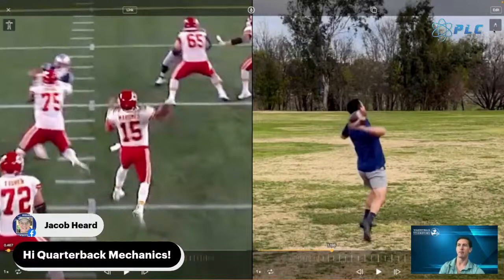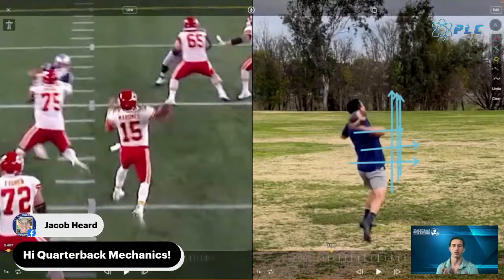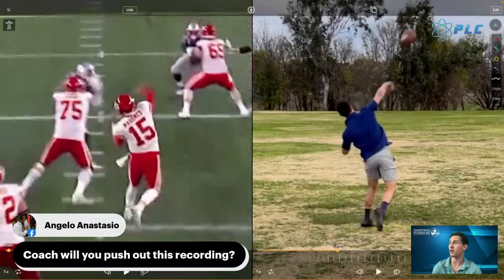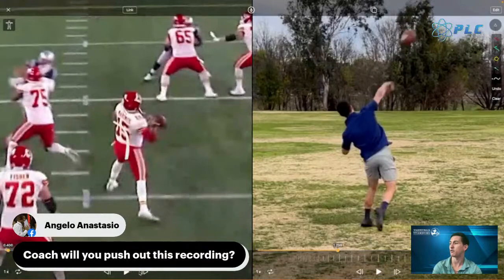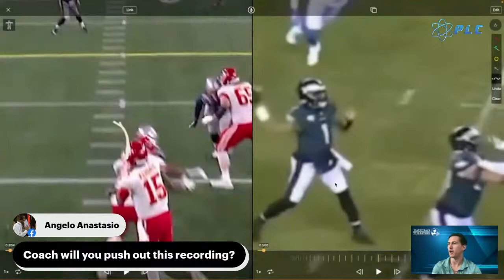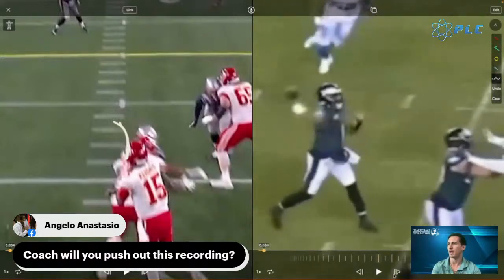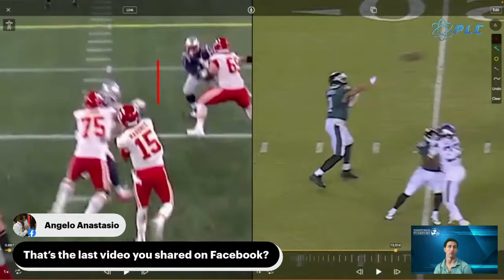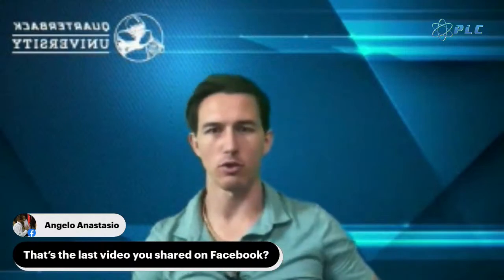How To Increase Throwing Distance For Quarterbacks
A live video to show you how to improve throwing distance when throwing the football. Will go into the grip, wrist position, spine and hips. Will also be showing you some common mistakes when throwing the football and most importantly, how the best are able to throw so far! Enjoy!